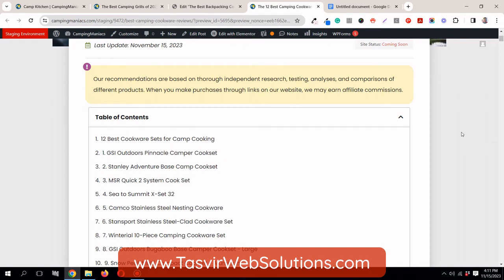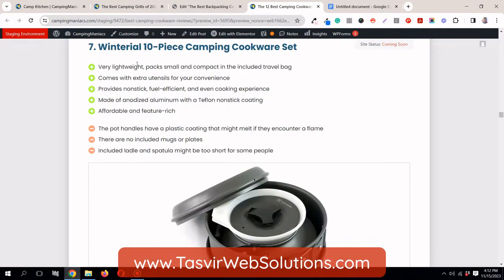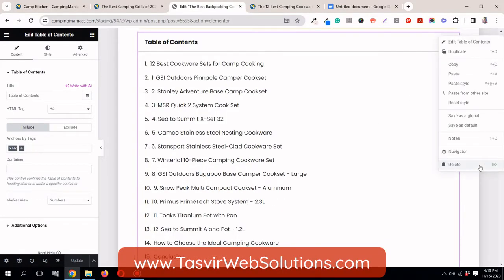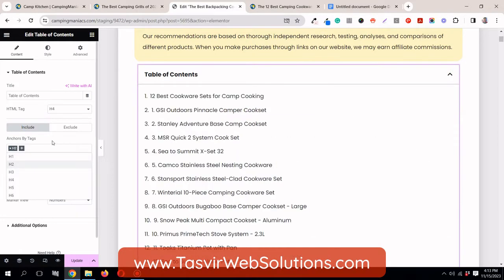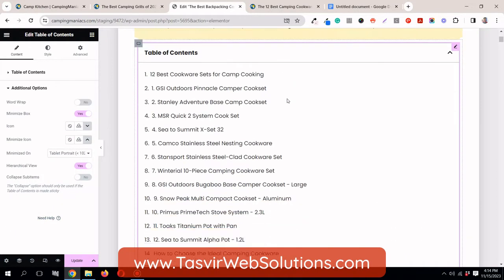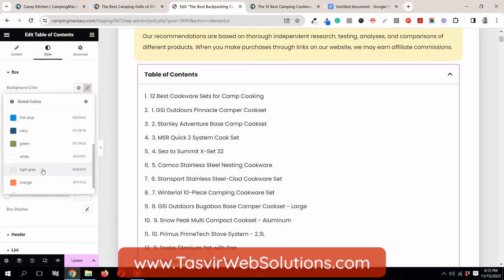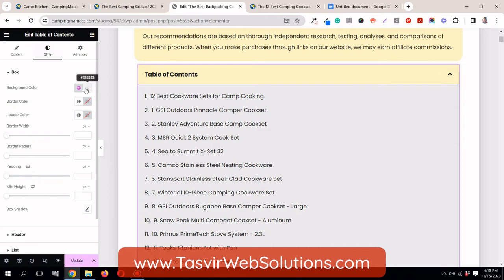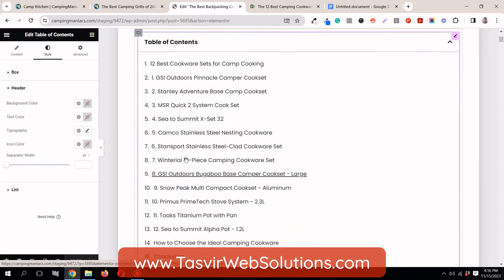How to add dynamic Table of contents in Elementor Tutorial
In this Elementor tutorial, I will show you how to add a dynamictable of contents to an Elementor page using the Elementor Pro page builder plugin. Which automatically updates as you change the page contents.

The table of contents is a very useful element in Elementor, that allows a reader to browse through the contents of a blog post, going to a specific part that they want to read or are interested in, instead of reading the entire blog post.